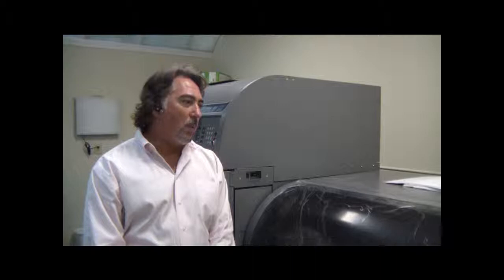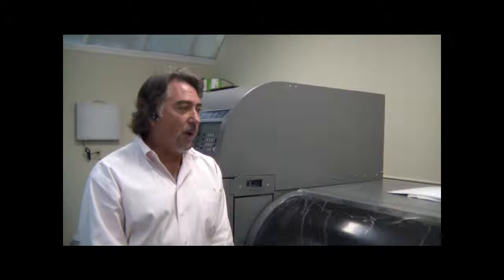MGI - Colour 101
Michael Lepera of Colour 101 talks about the new applications they're producing with the MGI Meteor DP60 Pro multi-substrate digital press